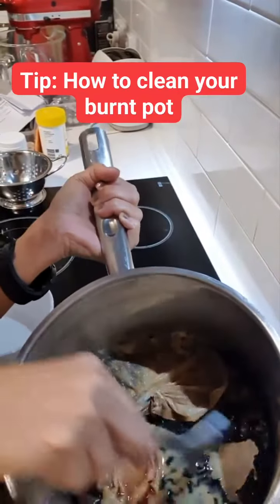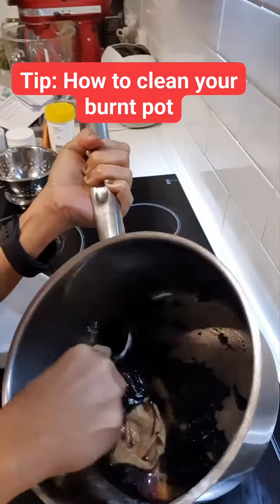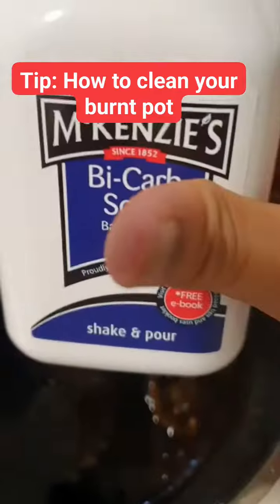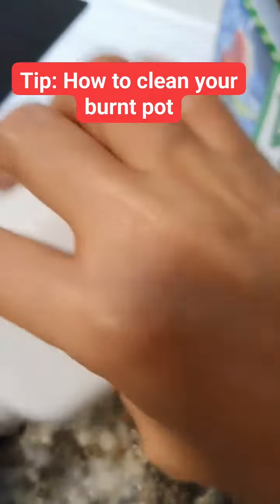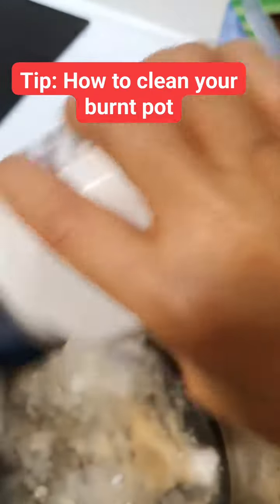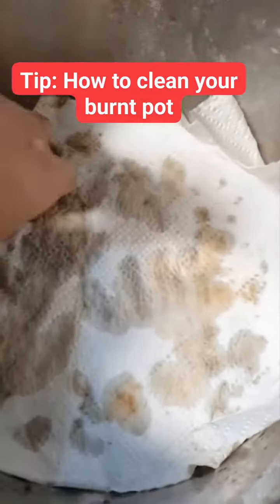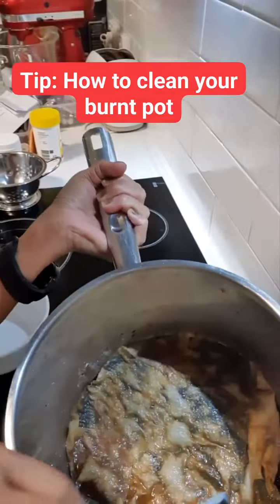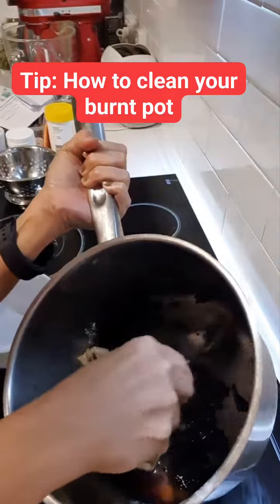how to clean burnt pot